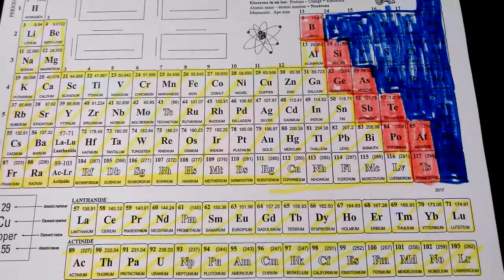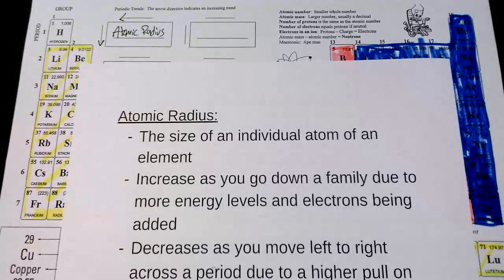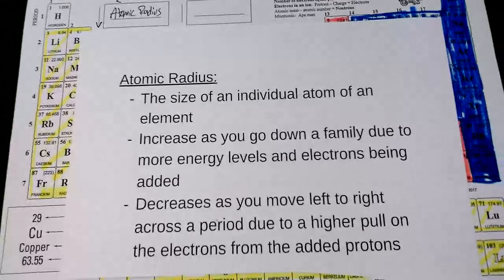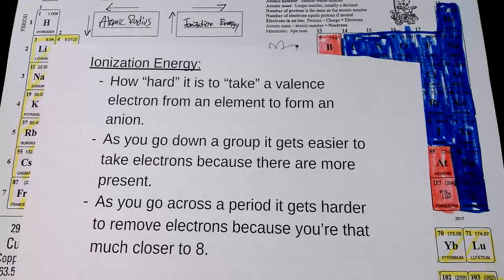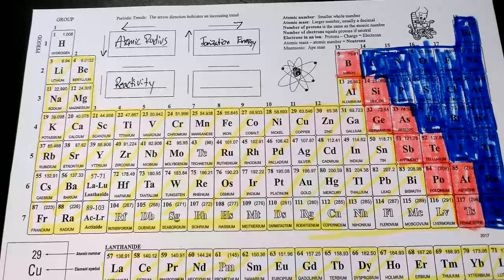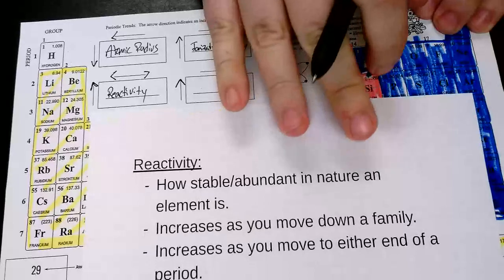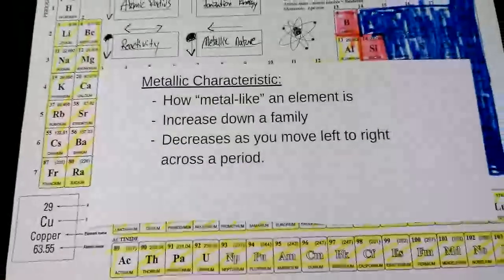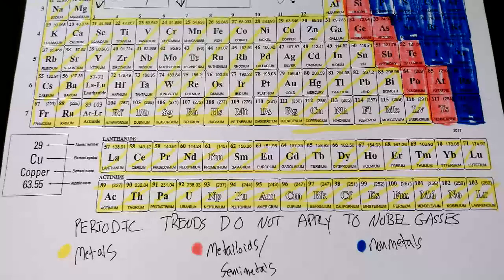Periodic Trends Coloring Lecture